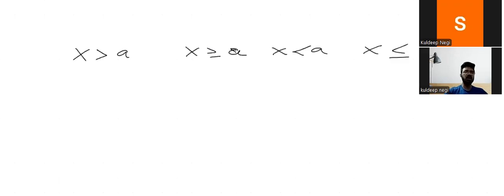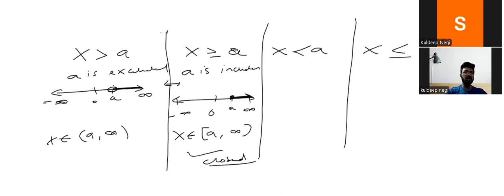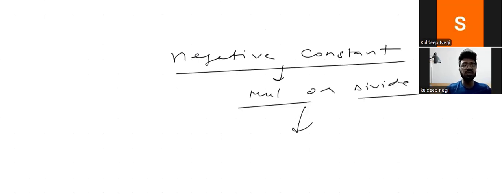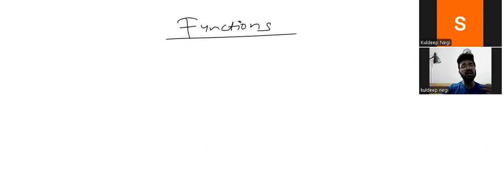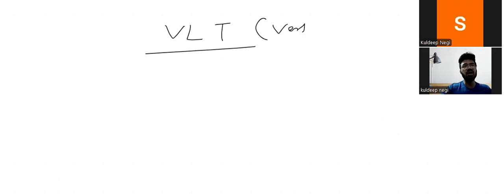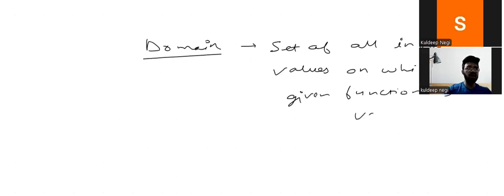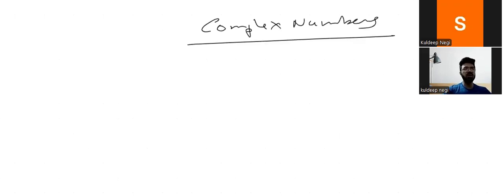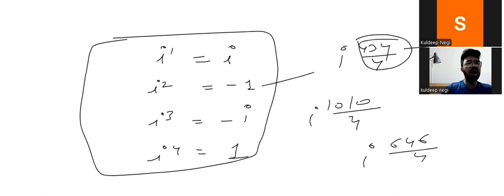Algebra part 2 formula quick revision